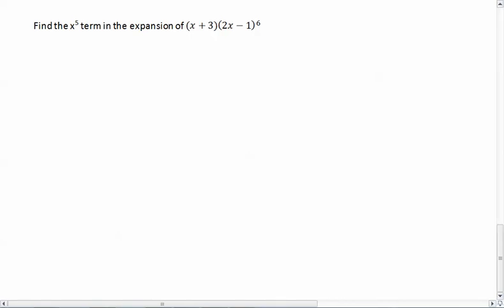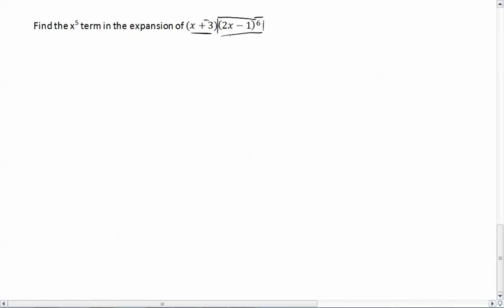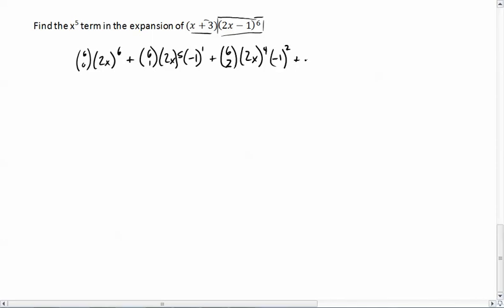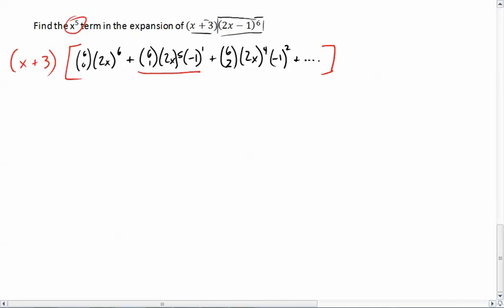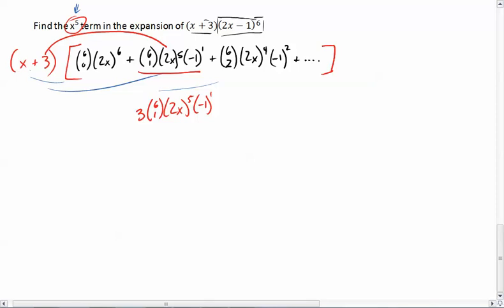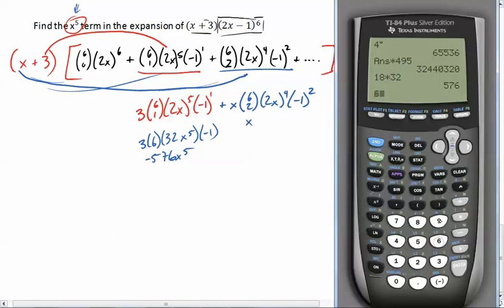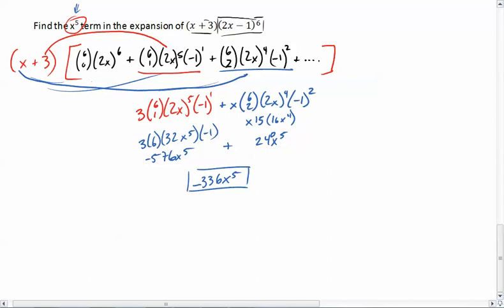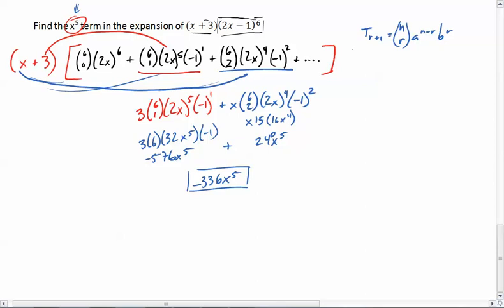Examples of Binomial Expansion #3 (looking for specific terms)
How to find the specific term through binomial Expansion when dealing with the product with a second binomial.